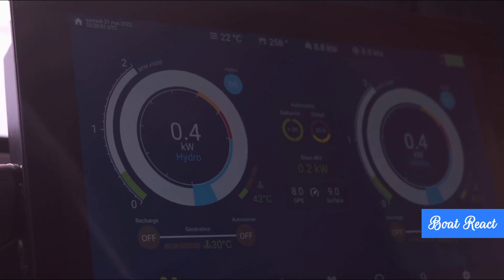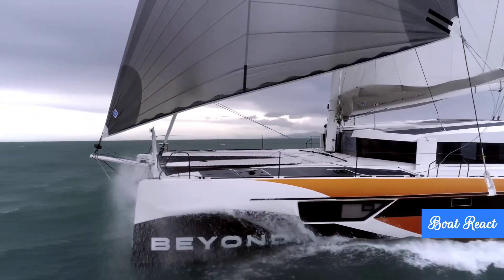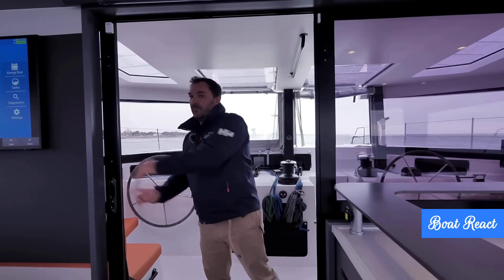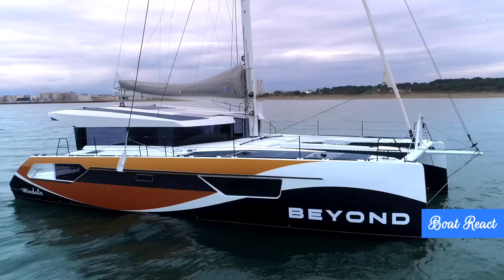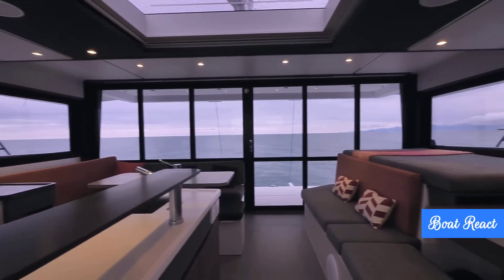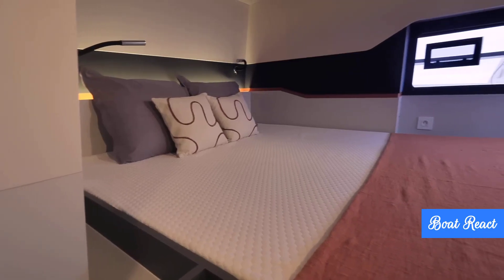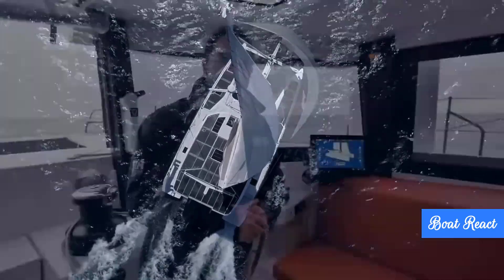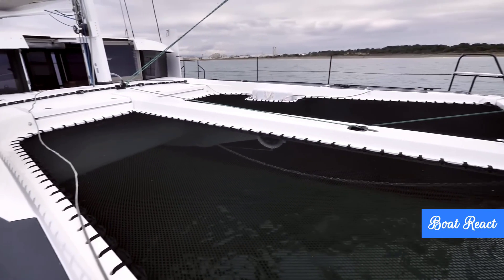Volcanic Rock Catamaran?! 🤯 Windelo 50 Yachting | Eco-Friendly Sailing Revolution?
Is this the future of sailing? Join us as we dive deep into the new Windelo 50 Yachting, a catamaran turning heads with its blend of serious performance and groundbreaking eco-conscious construction.

Discover how Windelo uses innovative materials like BASALT FIBER (from volcanic rock!) and recycled PET foam to drastically reduce the boat's carbon footprint (by nearly 50%!) without sacrificing strength or sailing capability. We explore the upgraded design, the unique forward cockpit for easy handling, flexible indoor-outdoor living spaces, and the enhanced electric propulsion system with massive solar and hydro-generation capabilities.

Is it fast? Is it practical? Can you really cruise off-grid? We cover the performance, range, safety features, and the integrated tech that makes managing this catamaran a breeze. Find out if the Windelo 50 Yachting truly represents the next step in sustainable blue water cruising.

00:00 Intro: The New Windelo 50
01:23 Eco-Construction: Volcanic Rock & Recycled Materials
03:27 Design Innovations: Cockpit, Layout & Living Spaces
06:32 Power System: Electric, Solar & Hydro Generation
09:15 Sailing Performance & Safety
10:33 Windelo's Vision & Future Outlook
11:43 Outro